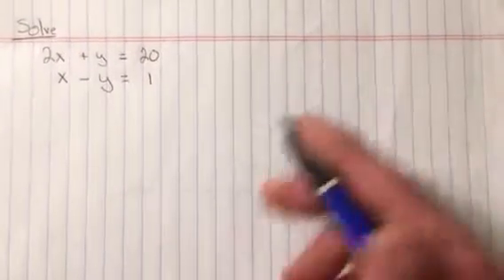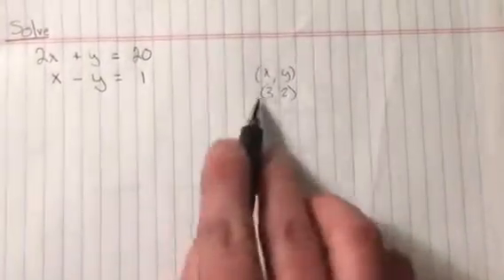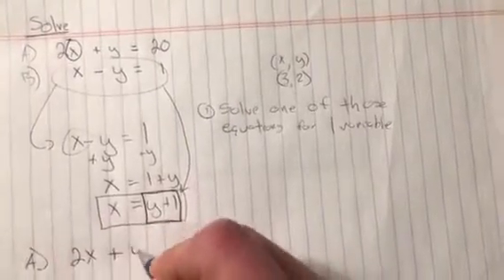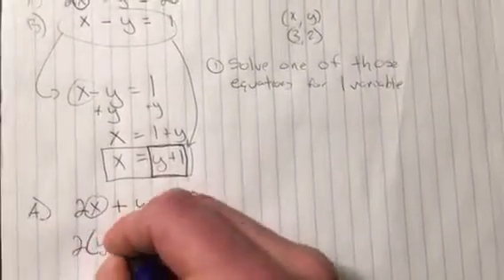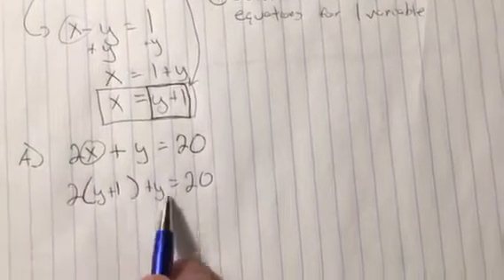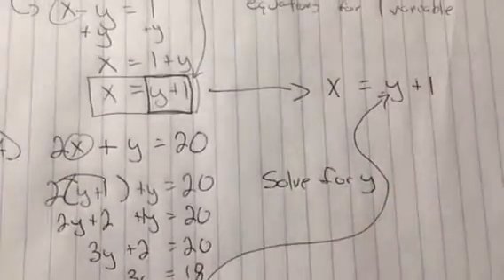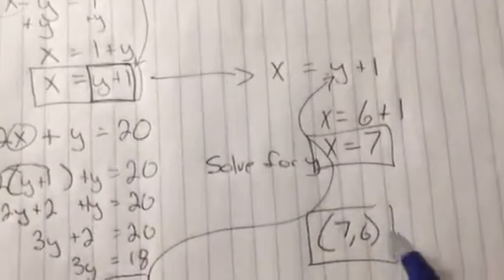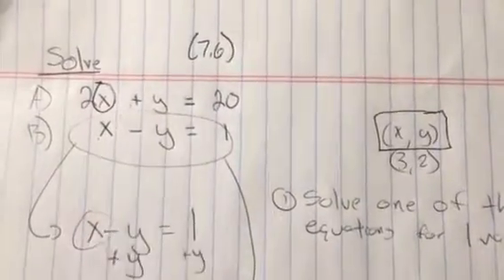Systems of equations